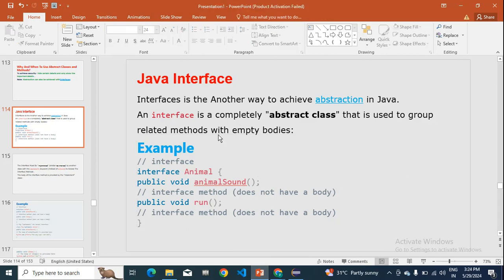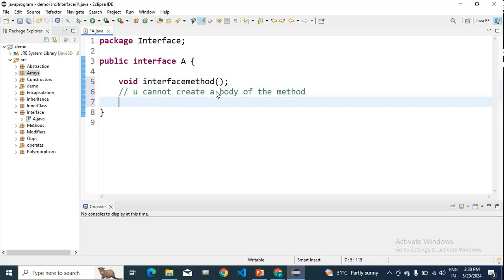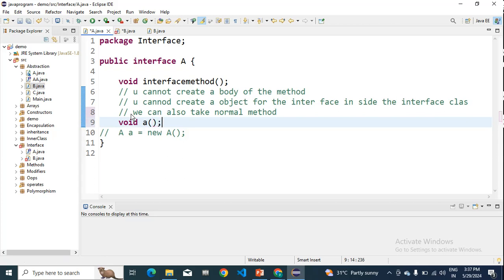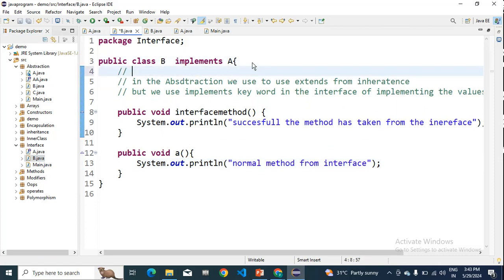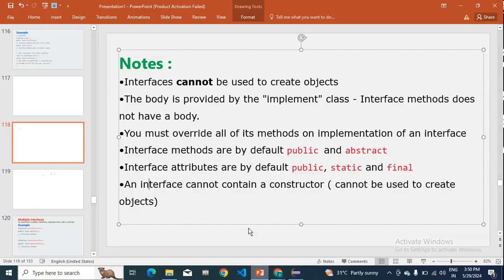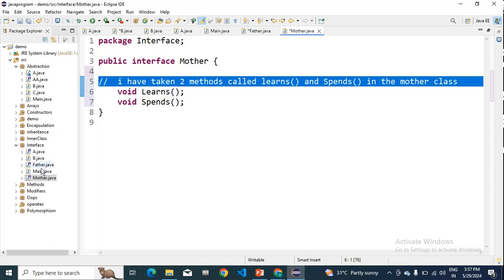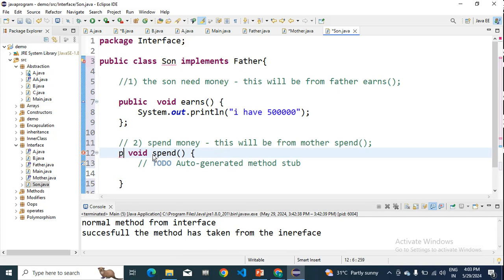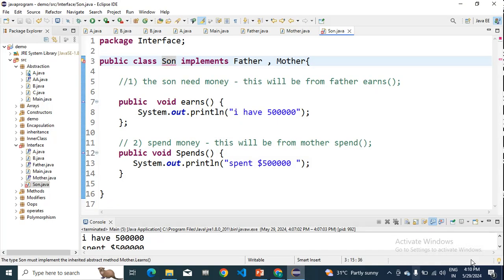JAVA SESSION_15